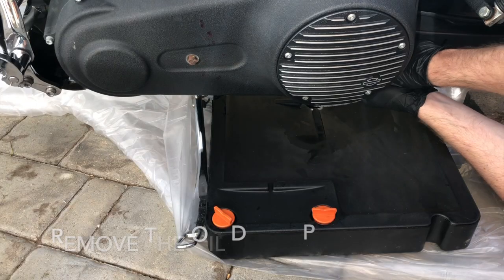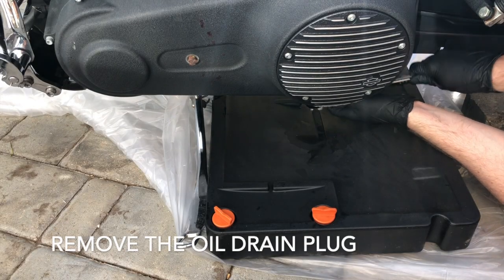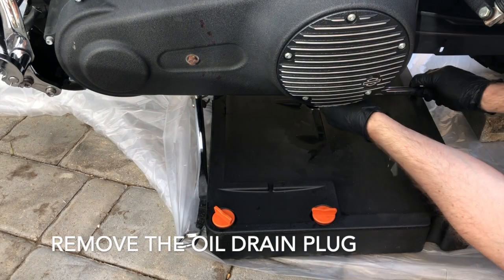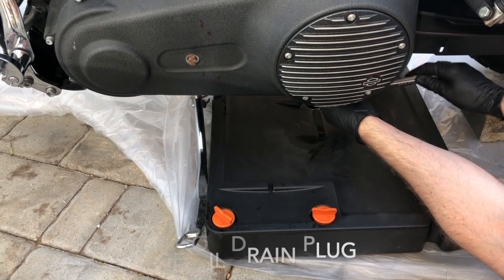How To | Change Your Engine Oil | Harley Davidson Street Bob FXDB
Changing the oil on my 2014 Dyna Street Bob.